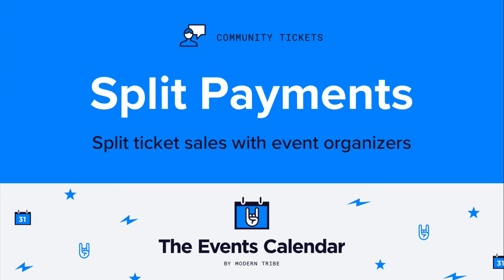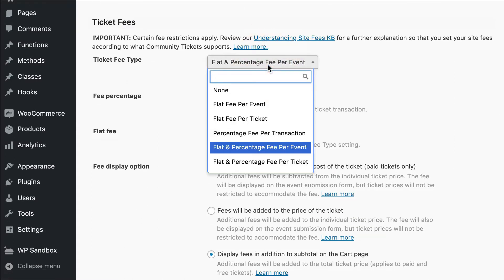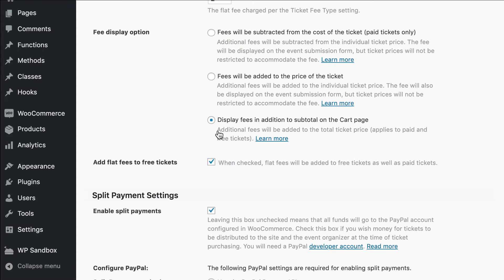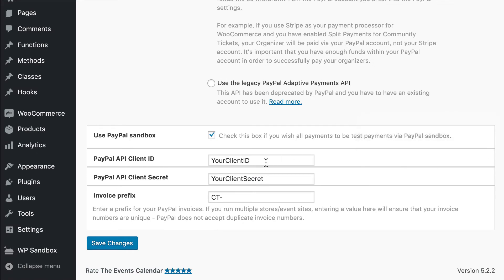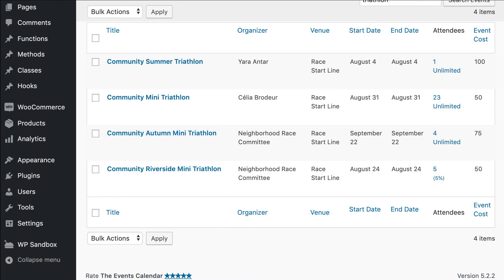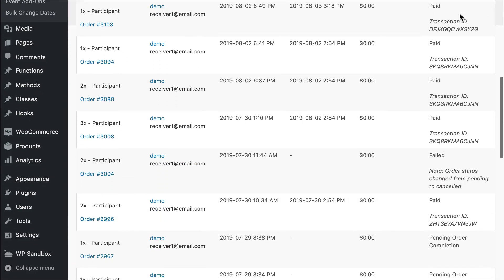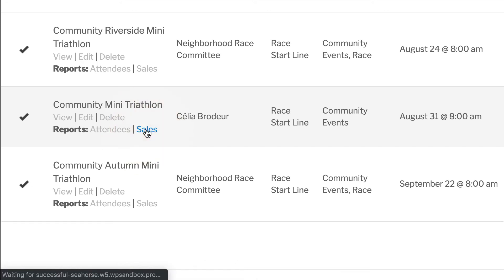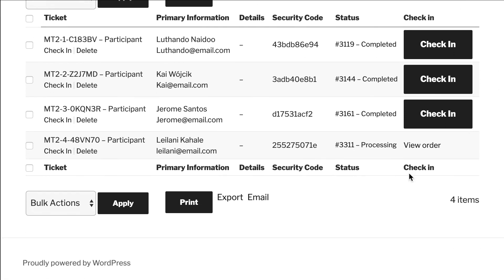Community Tickets: How to Split Payments For Event Organizers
Do you want to run an events marketplace on your own WordPress website? With Community Tickets, you’re able to coordinate with organizers. They can submit an event and a ticket. You can review that event, track sales, and automate payouts. Your website can receive any payments from any WooCommerce payment provider. Let’s take a look at how to set this up.